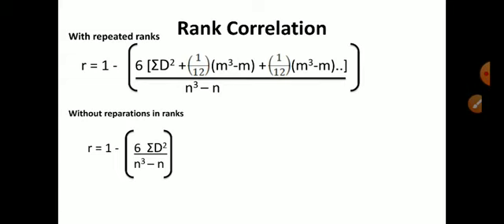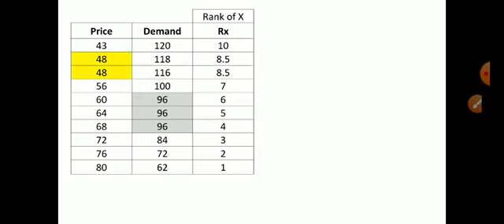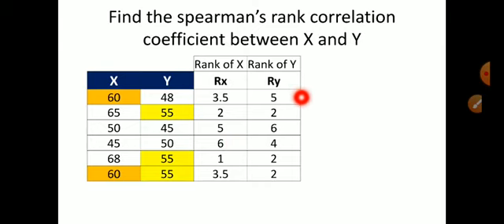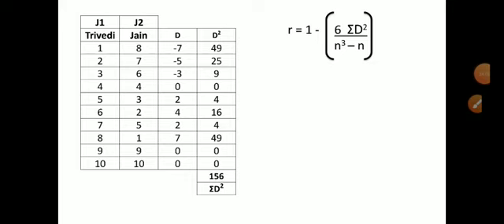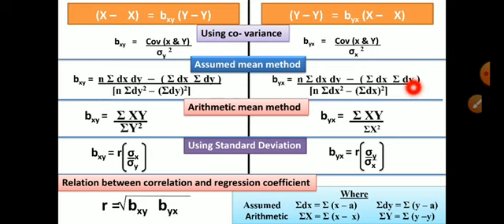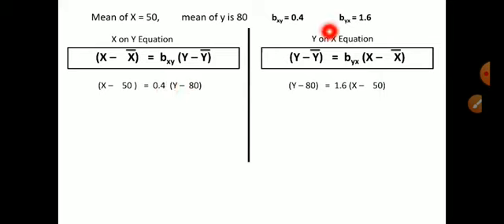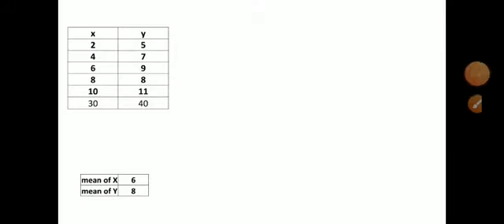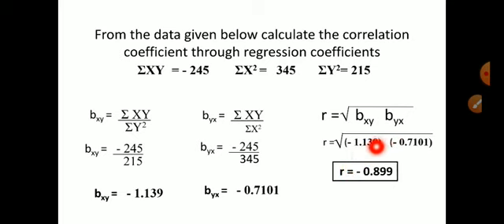AICM Tumkur Correlation and Regression Video 2 for B.Com 2nd Sem Tumkur University students